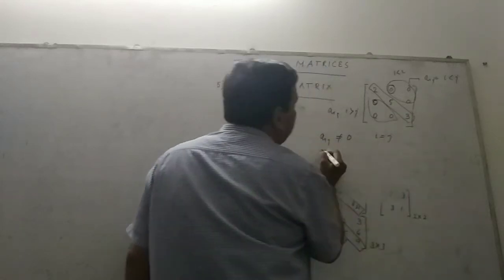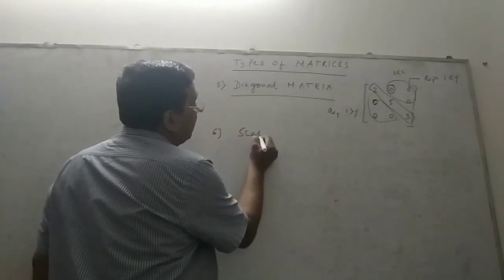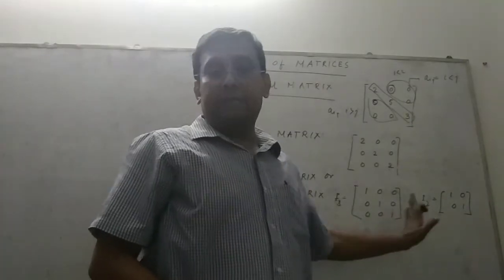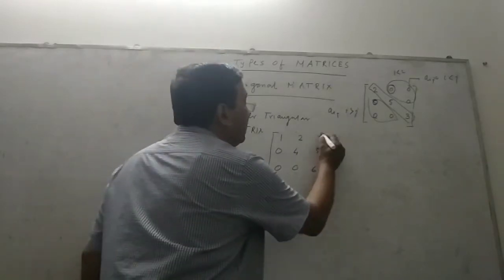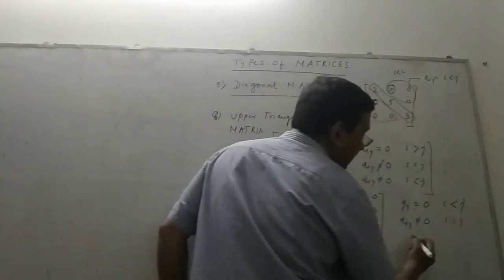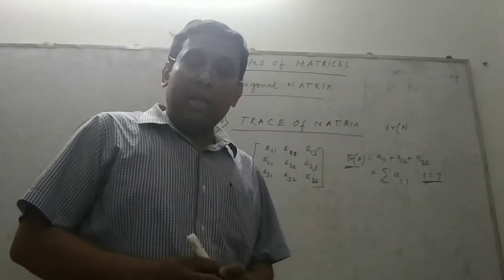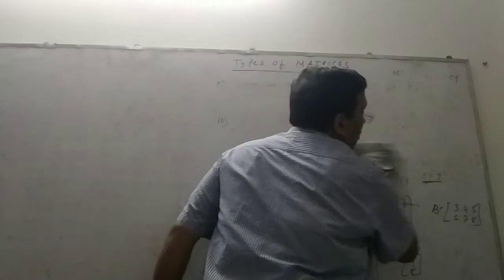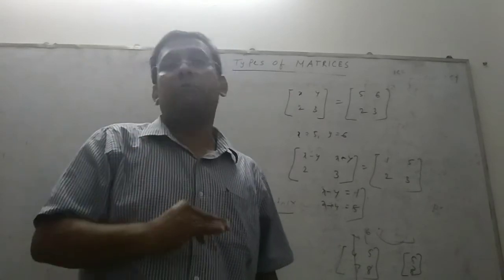Class 12, Topic- Matrix Part - 2.2, Description - Types of Matrix Part 2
Class 12, Topic- Matrix, Part - 2.2,
Description -  Types of Matrix - Part 2